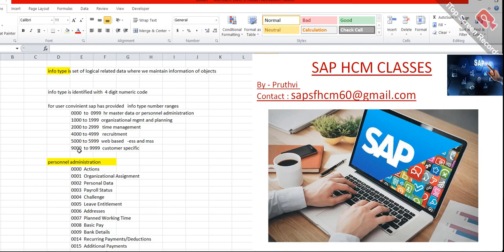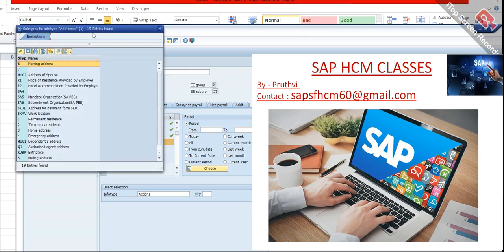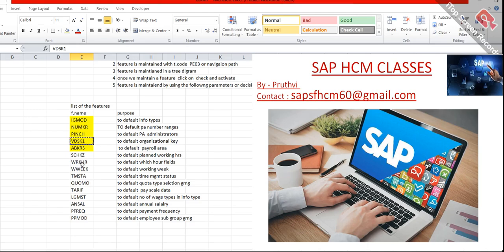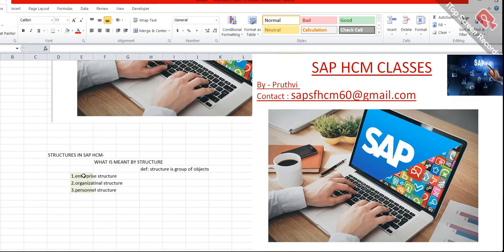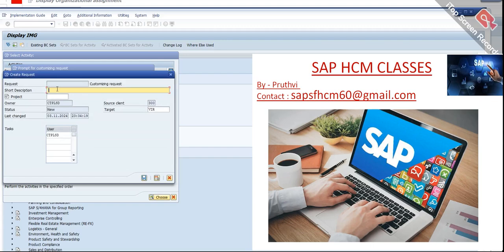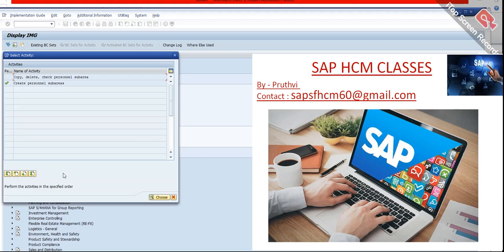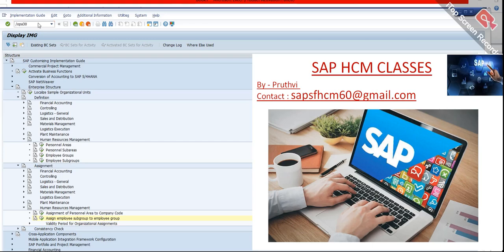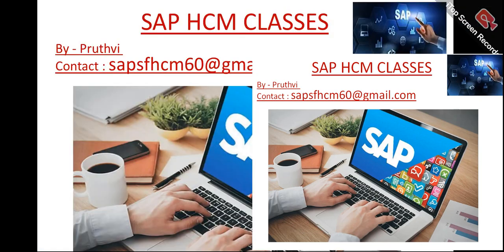SAP HCM Personnel Administration Part1.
1.Info types & its uses.
2.Feaures  & its uses.
3.Introduction of Personnel Administration.
4.Creation of Personnel Area & Personnel Subarea.
5.Creation of Employee Group & Employee Subgroup.
6.Assignment of Personnel area to Company Code.
7.Assignment of Employee Subgroup to Employee Group.